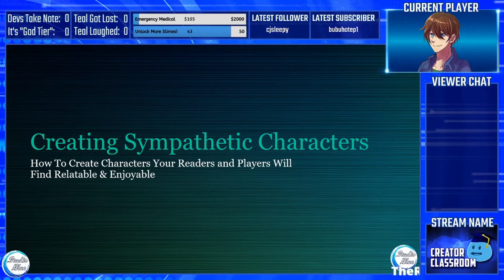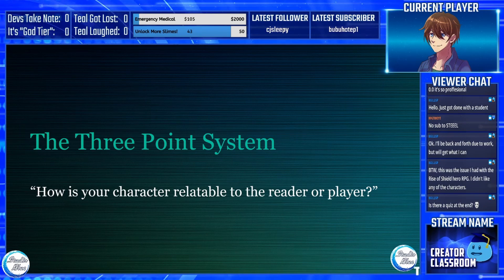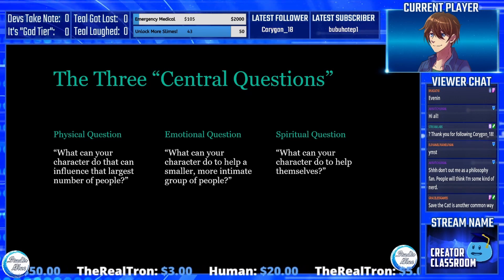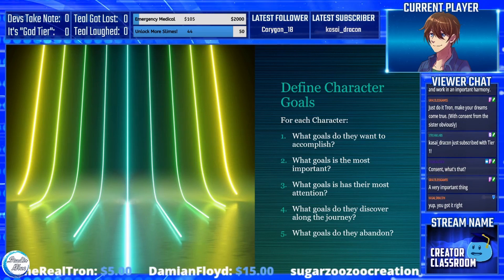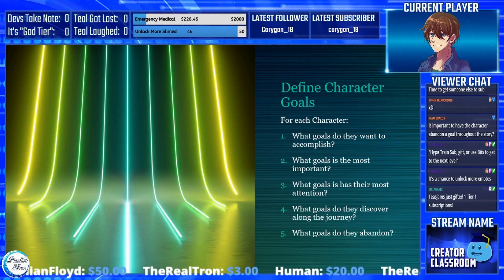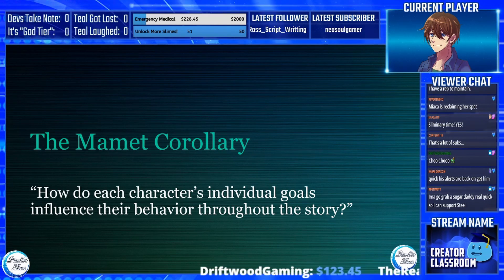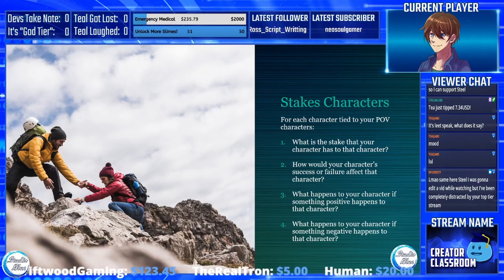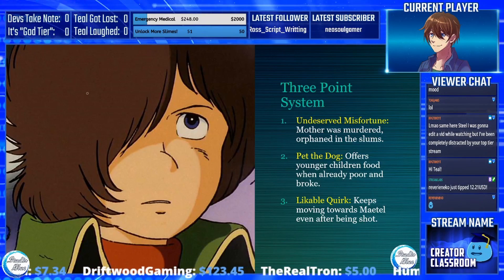How to Create Likable Characters To Hook Your Audience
What makes your character interesting to your audience? Find out how to make likable and relatable characters in this workshop by Steel of Studio Blue! This is for writers, game designers, and filmmakers.

We go over things like: The three driving factors for instant relatability, the central questions that need to be asked and answered through the story, and advanced topics like the Mamet Corollary. This is the first of a series of character design classrooms.

We put out videos helping writers and game developers on a variety of topics, stream live on Twitch, and run a Discord server where tips can be discussed and feedback can be given on works in progress.

Special Thanks to our Super Supporters: Archeia, Battle Pisces Gaming (Wolf), Damian Floyd, KPR (Jabub Games), Laysing, Miaca, Philip Bradley, Reillo... and any and all people who have ever supported us on any level. We love you all!